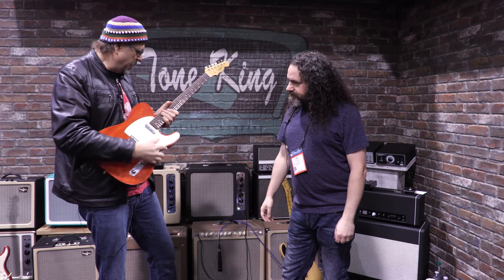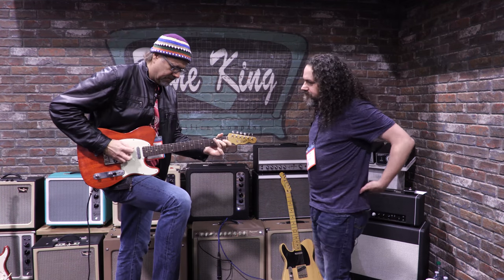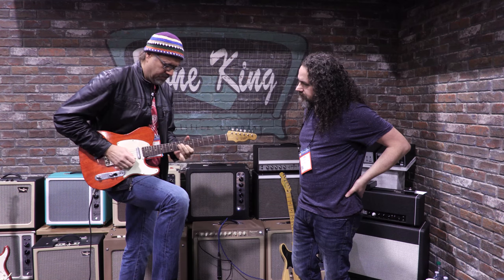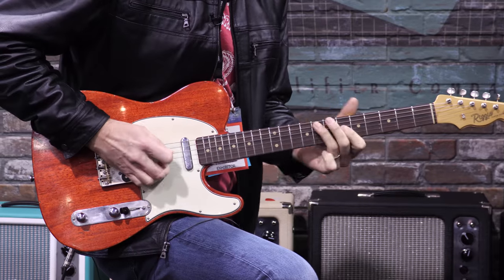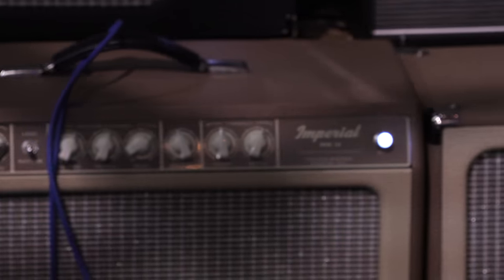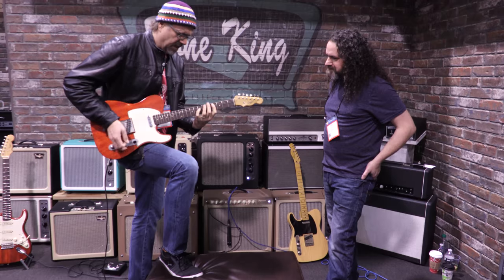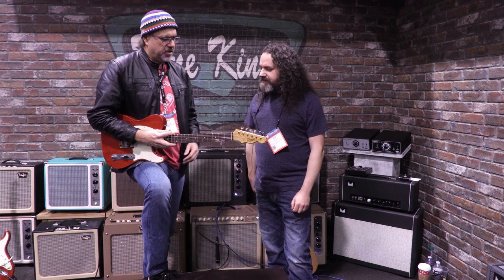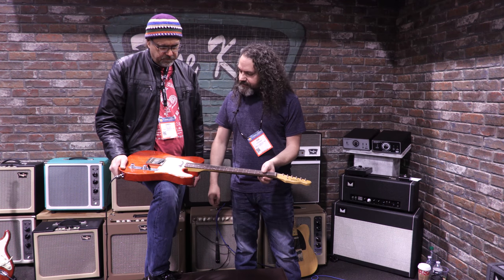What's New from Riggio Guitars • NAMM 2017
Weeeee'rreeeeee baaaaacckkk!  Wildwood Guitars is back at it again with the fresh NAMM footage for y'all.

Live from the NAMM convention floor (well...kind of live), we bring your this rugged and rowdy interview with owner of Riggio Guitars, Joe Riggio!  These guitars are some of the best classic-style guitars we've come across.  They output a smooth and pristine tone, and are built by a hell of a nice guy -- Joe Riggio.